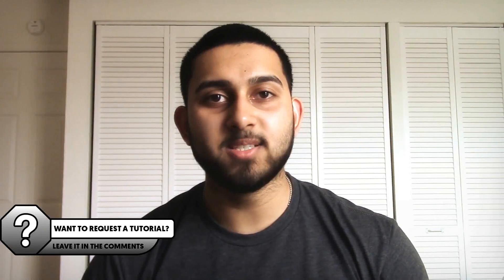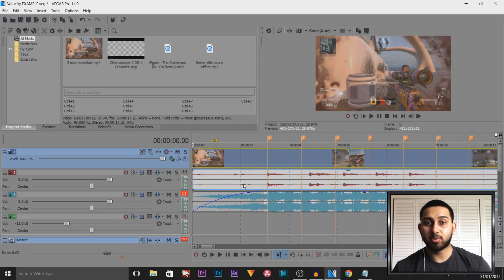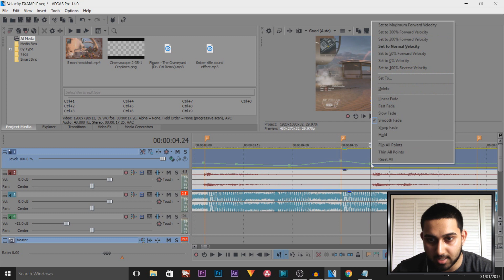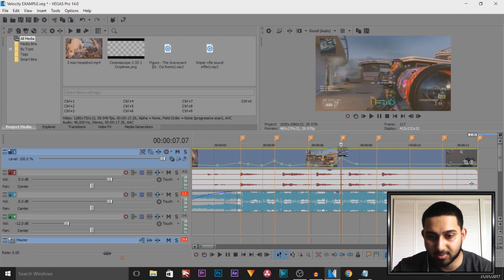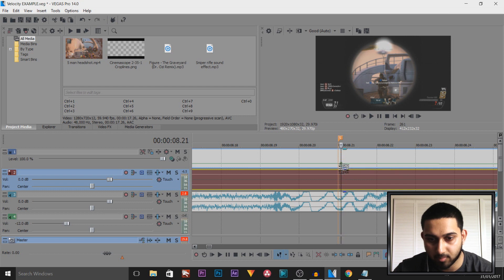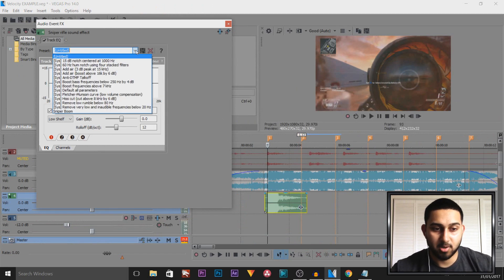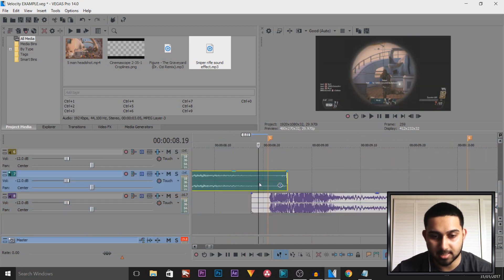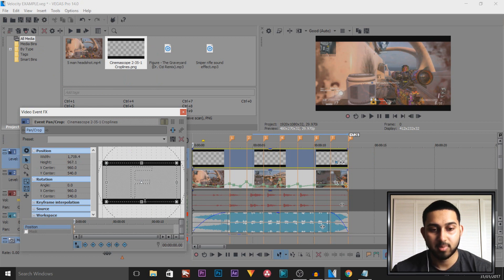How To: Use Velocity and Sync in Vegas Pro 14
How To: Use Velocity and Sync in Vegas Pro 14! In this video, I will be showing you how to use velocity and how to sync it in Vegas Pro 14.